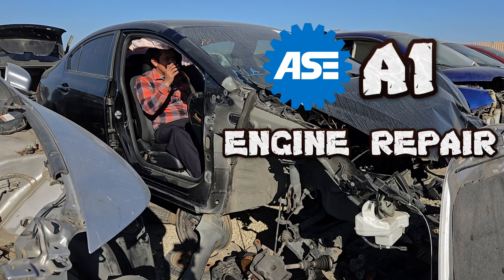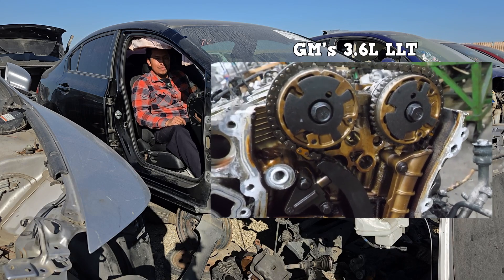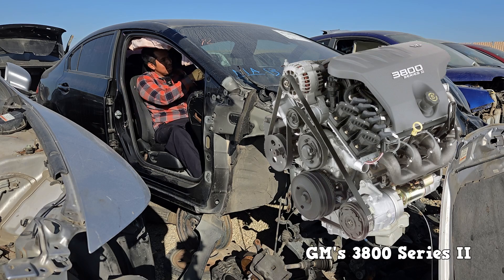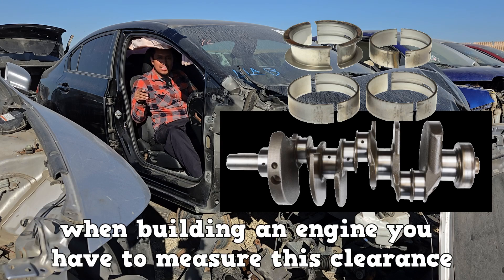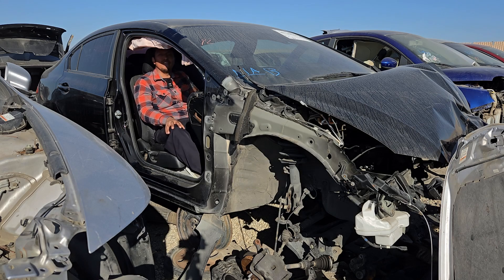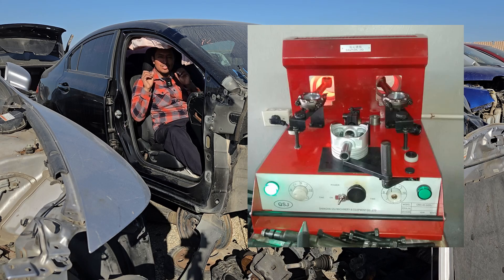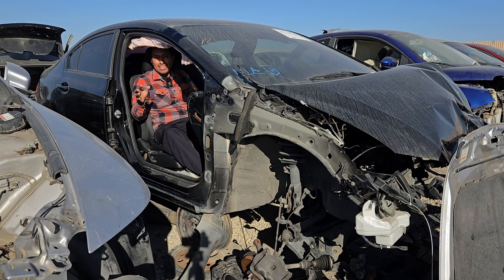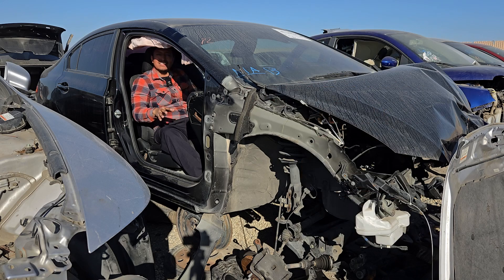3 ASE A1 Topics That Seem Difficult At First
While training for the ASE A1 engine repair I ran into 3 topics that seemed difficult at first. They are replacing a timing chain, checking main bearing oil clearance, and removing/installing pistons pins.